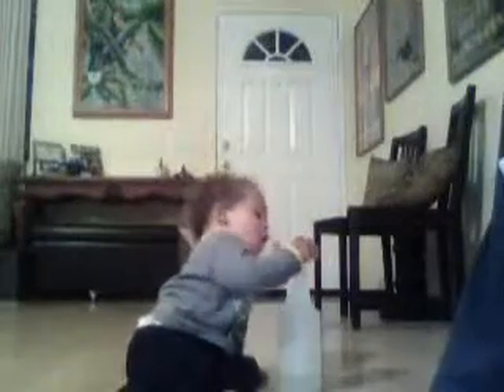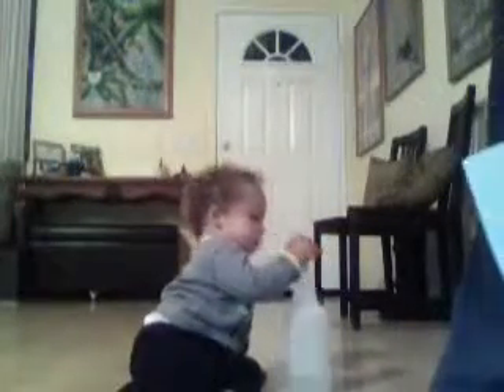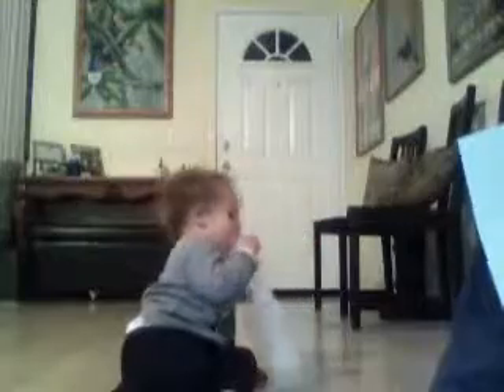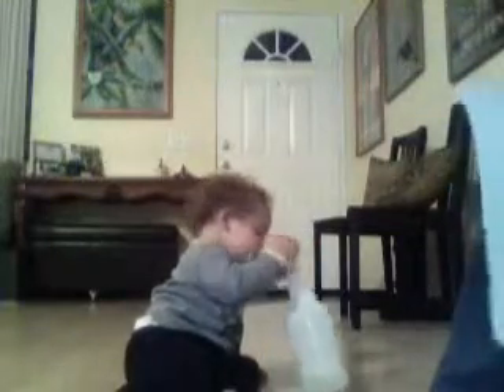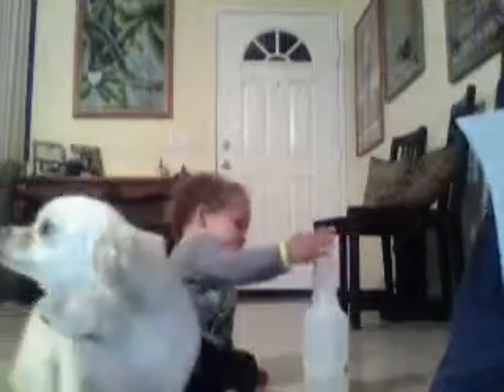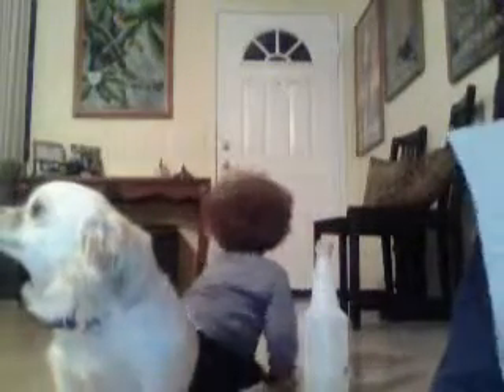Tutorial on how to measure your baby's foot at home.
Here I show you how I measure Skyler's foot at home with accuracy. This could be convenient if ordering online or you don't want to go in the store.